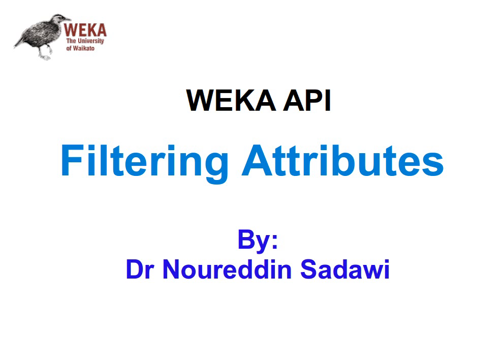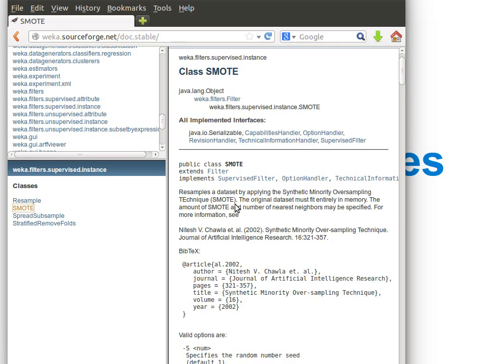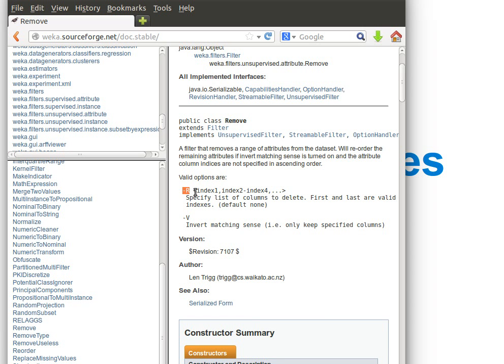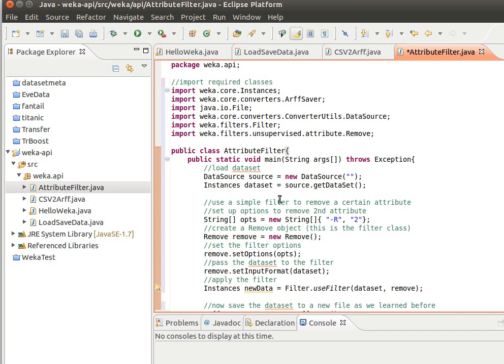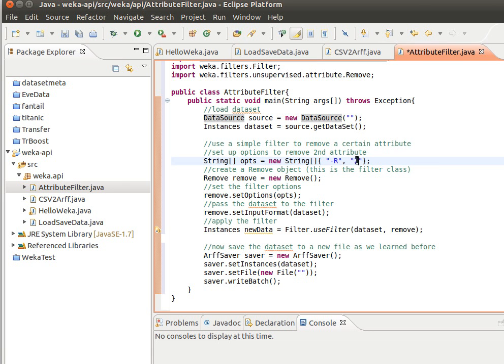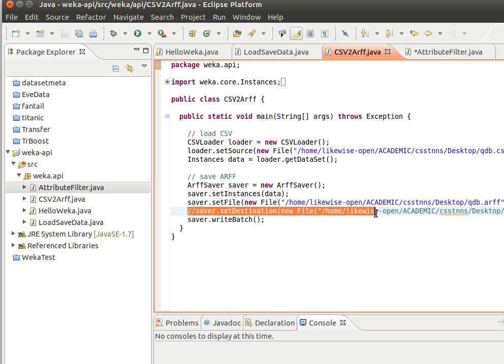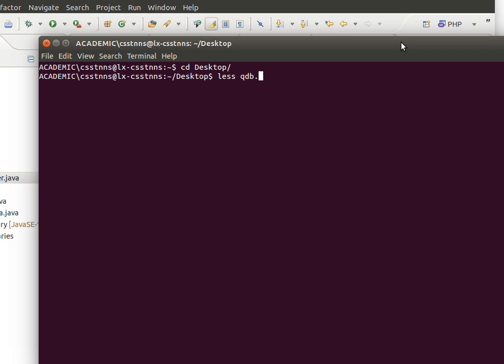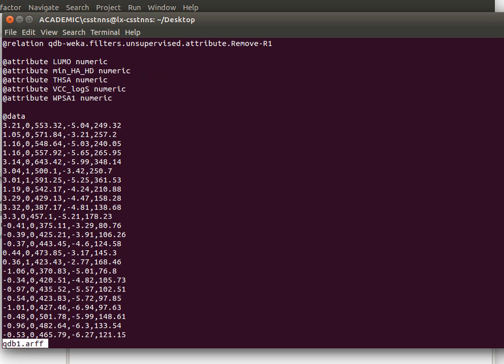WEKA API 4/19: Filtering Attributes